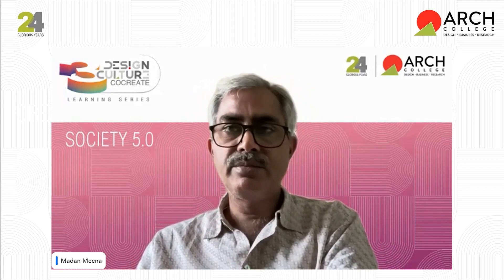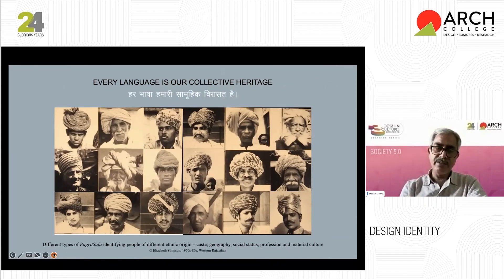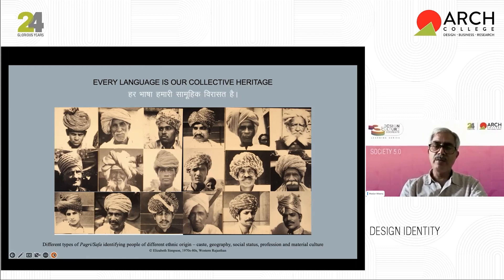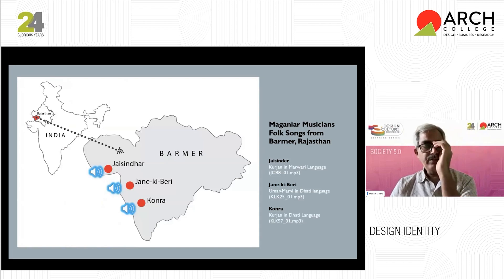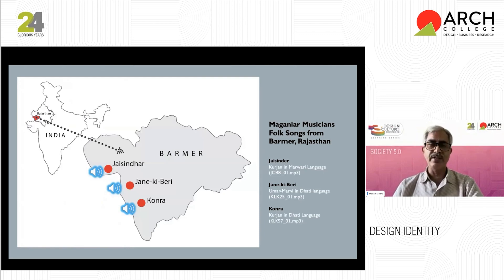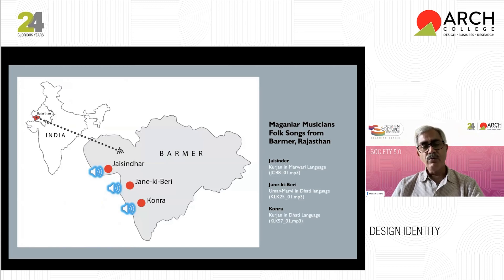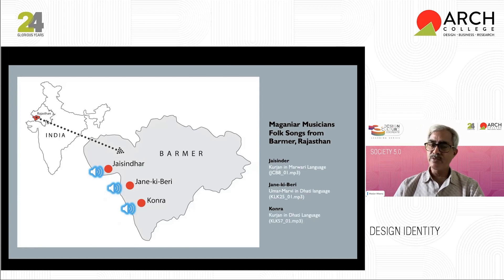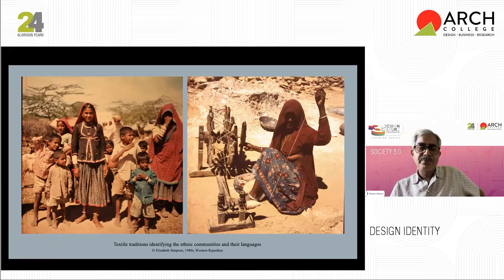Mapping Local Sustainability | Design Culture Learning Series 3.0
Unleash the Power of Design - A Journey of Social Transformation, Inclusion, and Empowerment.
Watch out for the full video of our design culture learning series with Madan Meena, a visionary visual artist and educator.
Explore impactful topics including design for social change, preserving cultural heritage, enhancing accessibility, and the vital connection between design and social justice. Discover how to map local sustainability for a brighter, more equitable world.

Let's shape a future of unity and positive change together.